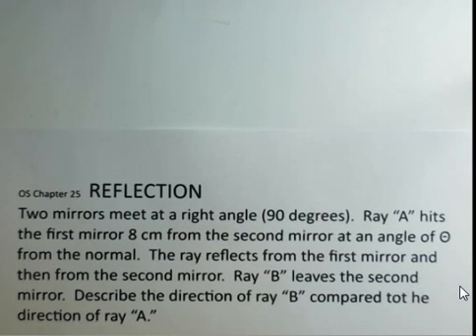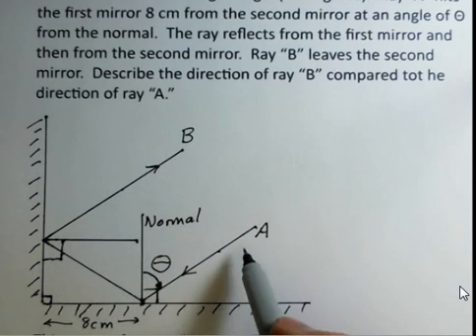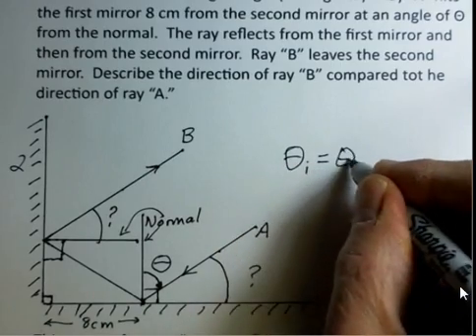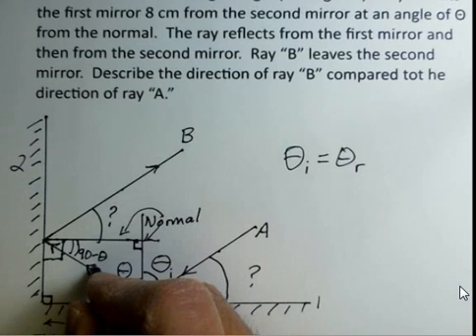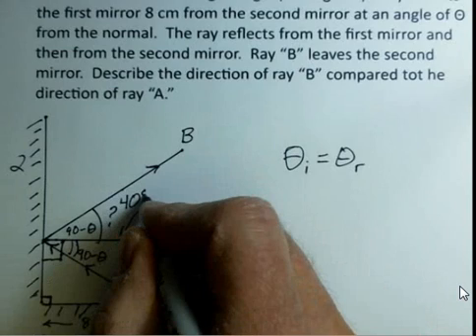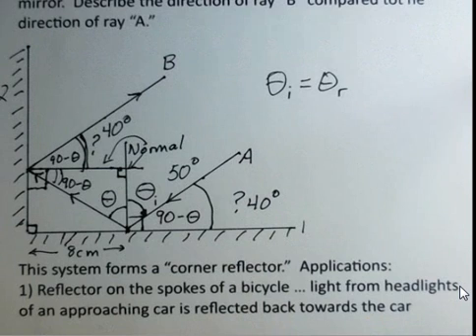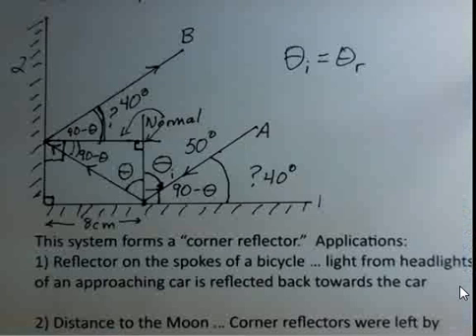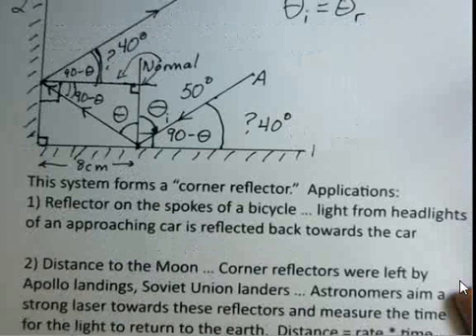Reflection of Light, Mirrors at Right Angles, Corner Reflector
This video shows the path of an incoming ray to a system of two mirrors joined at a right angle.  This system is called a corner reflector.  Only a two dimensional corner reflector is discussed here.  The direction of the ray that exits the system is compared to the direction of the ray that entered the system.  The uses of corner reflectors on bicycles and on the Moon are discussed.  Introductory General Physics II